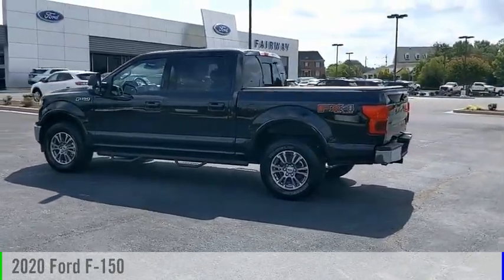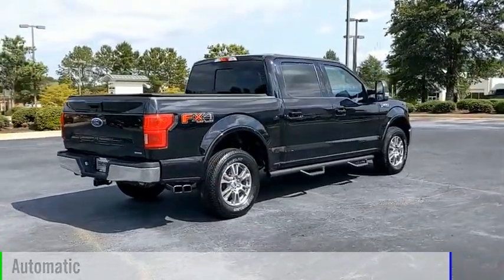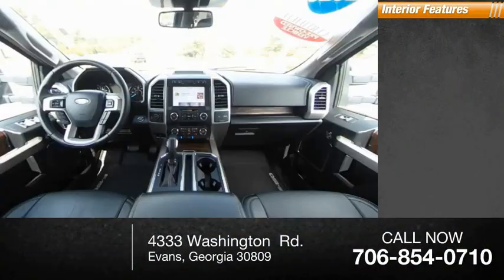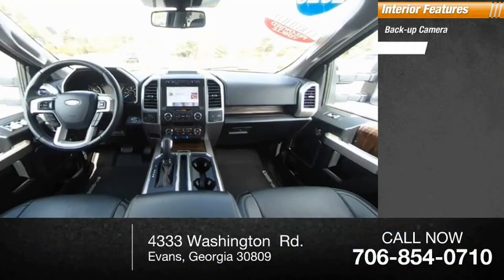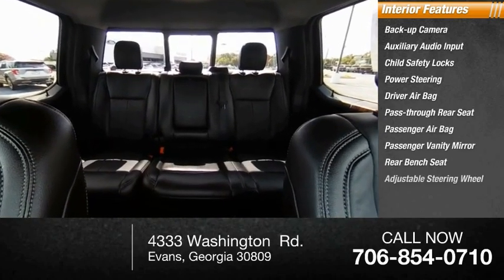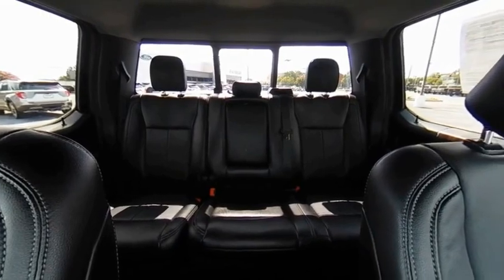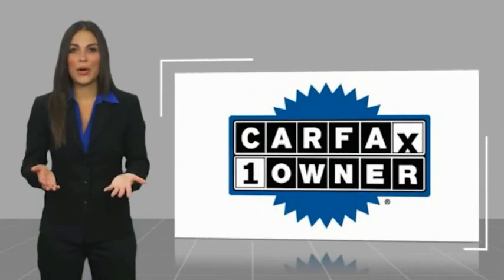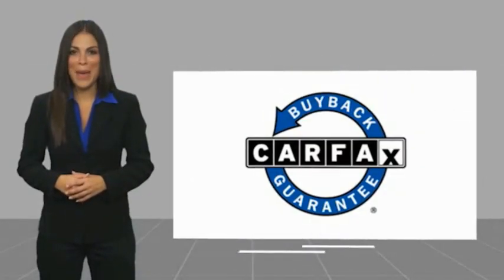2020 Ford F-150 PC70433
2020 Ford F-150

Fairway Ford
4333 Washington  Rd.

ENGINE: 3.5L V6 ECOBOOST -inc: auto start-stop technology GVWR: 7 000 lbs Payload Package 3.31 Axle Ratio, Four Wheel Drive, Power Steering, ABS, 4-Wheel Disc Brakes, Brake Assist, Conventional Spare Tire, Tow Hooks, Intermittent Wipers, Variable Speed Intermittent Wipers, Daytime Running Lights, Automatic Headlights, Automatic Highbeams, AM/FM Stereo, Auxiliary Audio Input, Pass-Through Rear Seat, Rear Bench Seat, Adjustable Steering Wheel, A/C, Passenger Vanity Mirror, Immobilizer, Stability Control, Front Side Air Bag, Front Collision Mitigation, Tire Pressure Monitor, Driver Air Bag, Passenger Air Bag, Passenger Air Bag Sensor, Front Head Air Bag, Rear Head Air Bag, Child Safety Locks, Back-Up Camera